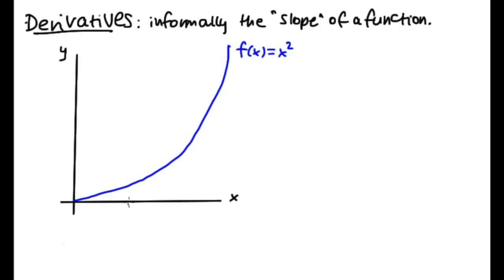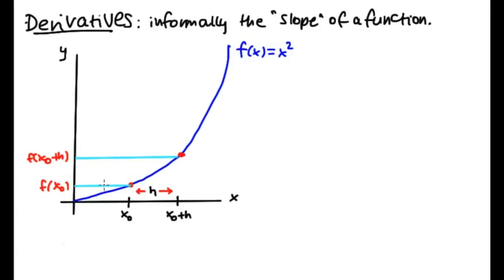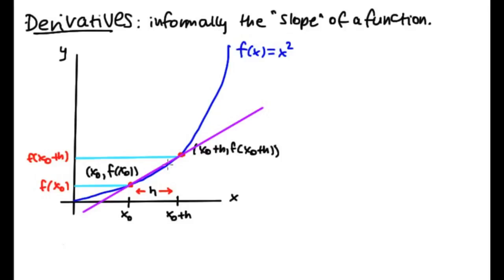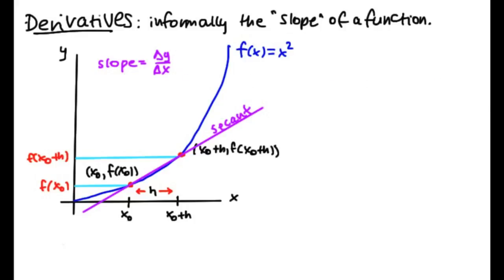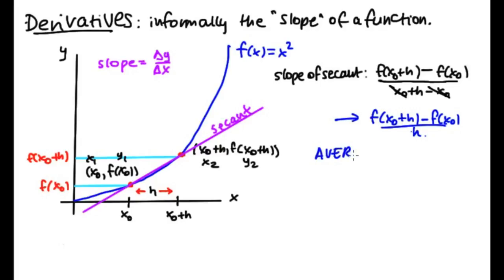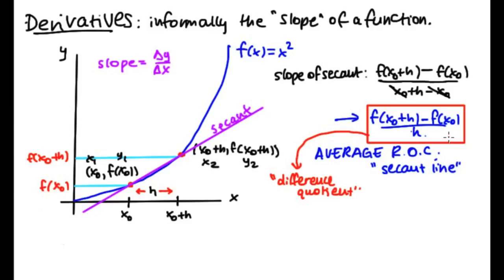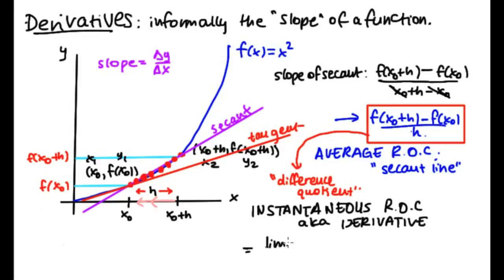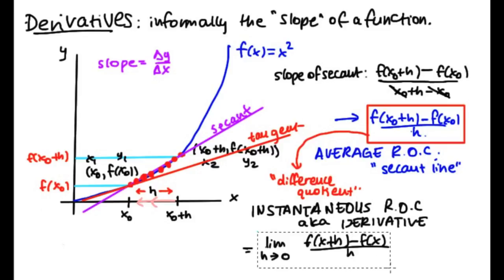Calculus: Deriving the Derivative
Deriving the difference quotient and the concept of instantaneous rate of change: also known as a derivative.

Sidenote: There's a video that's supposed to go between continuity and this video, and I'm working on that. I just liked this video a lot so I wanted to get it out there first. :)